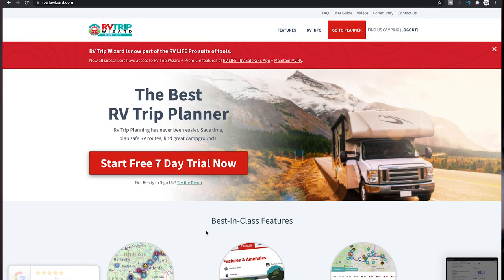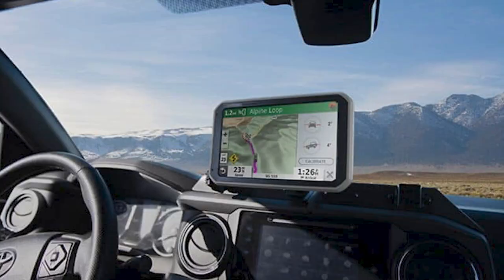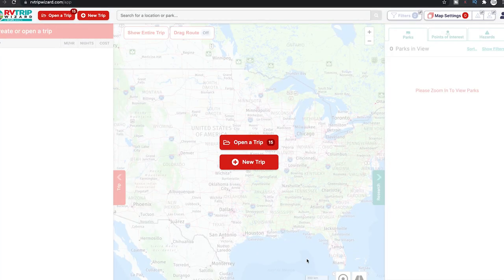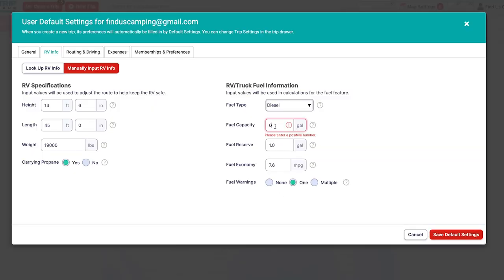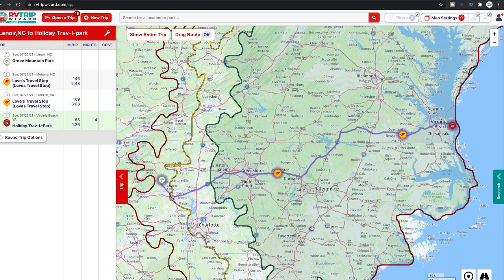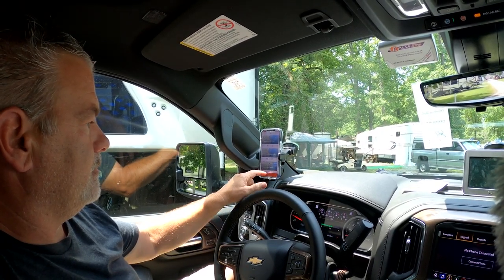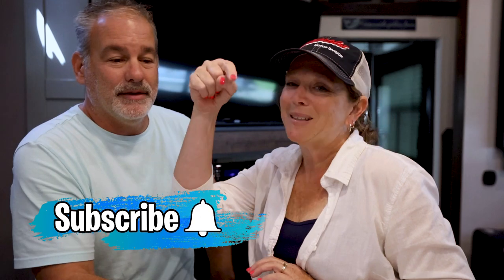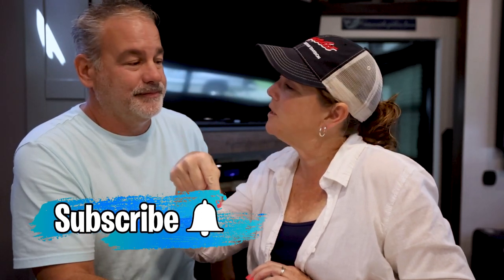How to Route your RV Trip | RV Trip Wizard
✅ In This TuesdayTalksForRVers Video: How to Route your RV Trip we use RV Trip Wizard. To see the first video in the "What We've Learned" series, This video is all about routing. We use RV Trip Wizard to plan and route our trips online, then from the app, RV Life, we are able to bring our selected route onto our phone which takes up much less space on the dash than a traditional navigation system. When routing your RV trip, you always want to think ahead and plan for fuel and food stops and make them a part of your route. RV Trip Wizard allows you to do just that, it'll even let you know where along your route you should need to stop for fuel.

Hey Y'all!